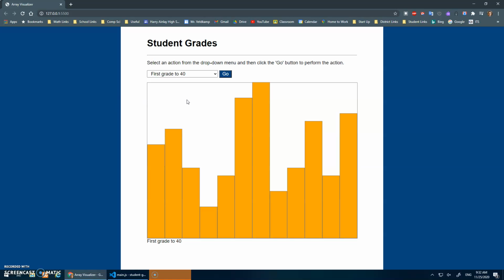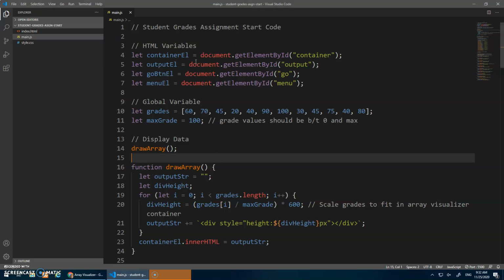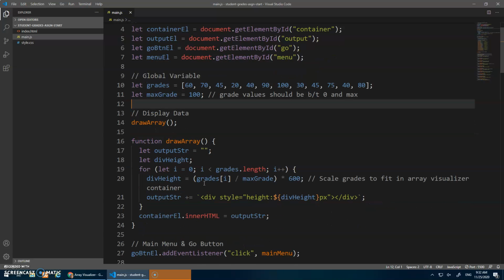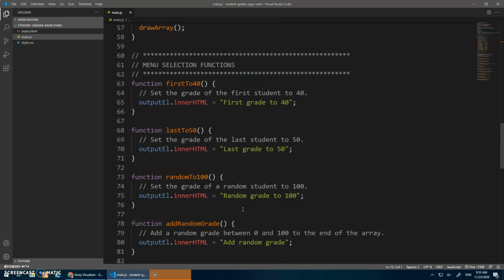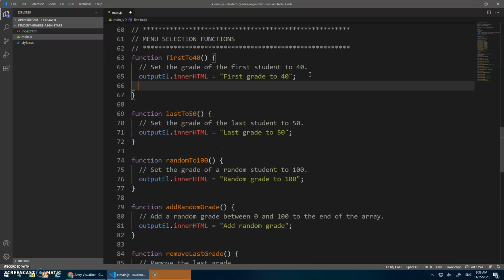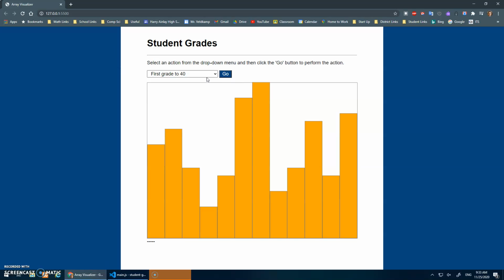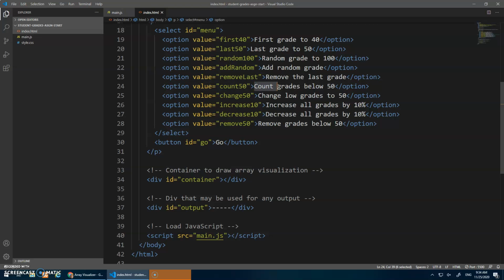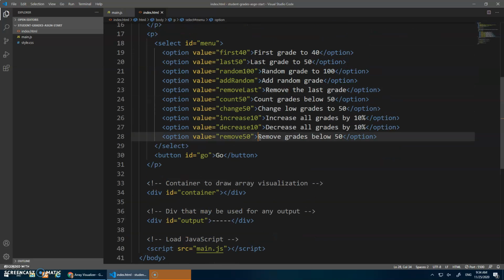student grades asgn instructions